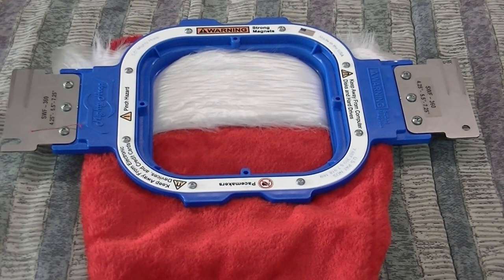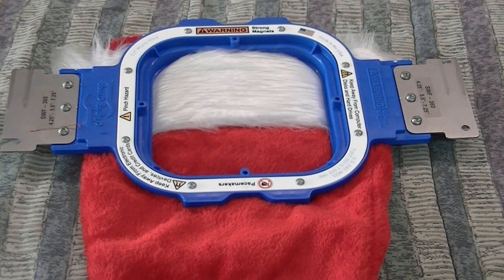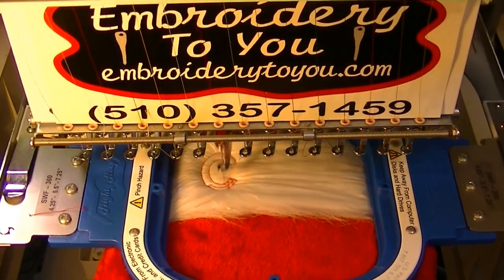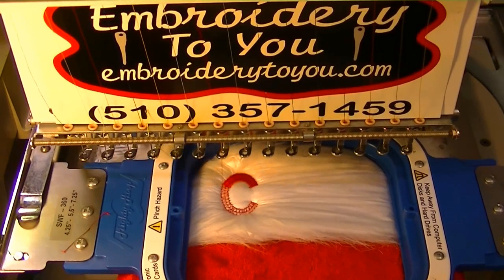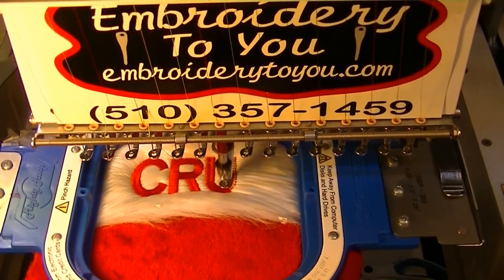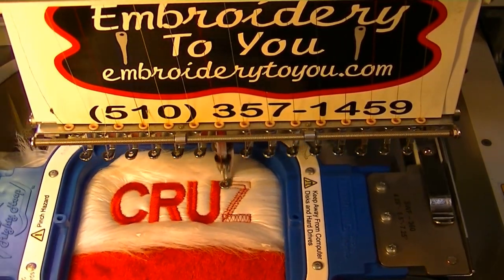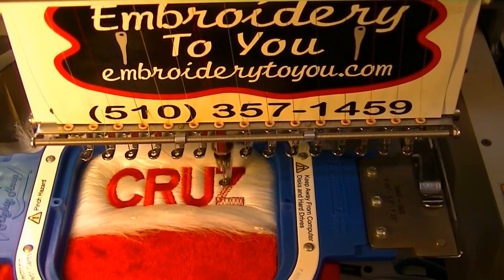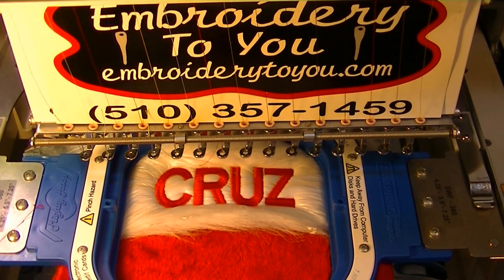Embroider Christmas Stocking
How to Embroider Christmas Stockings on Swf Embroidery Machine.